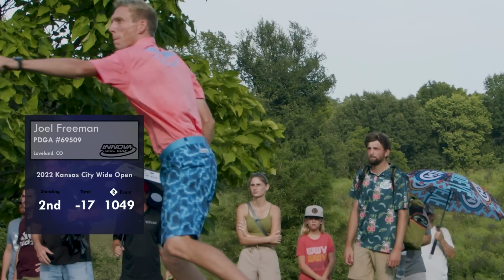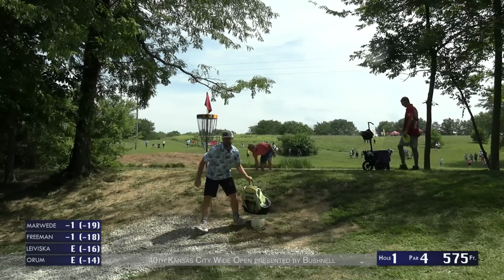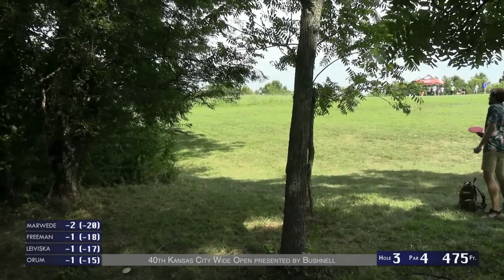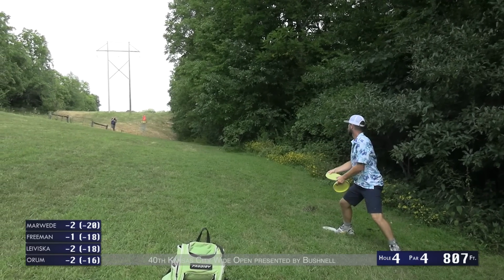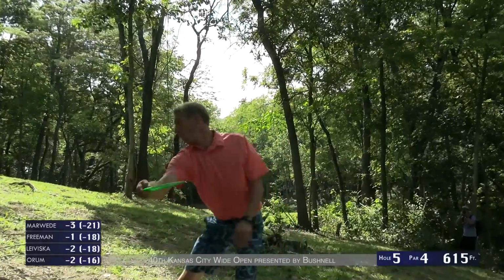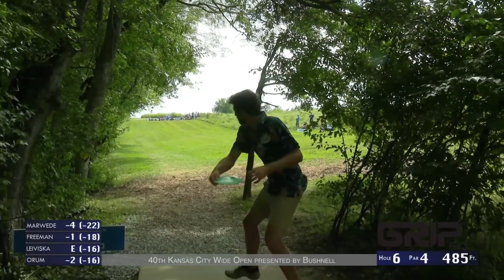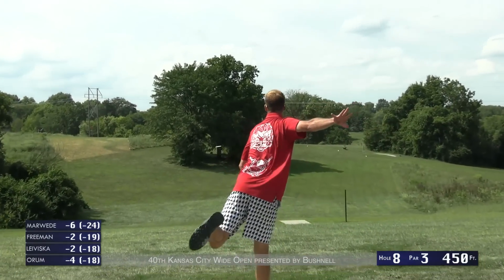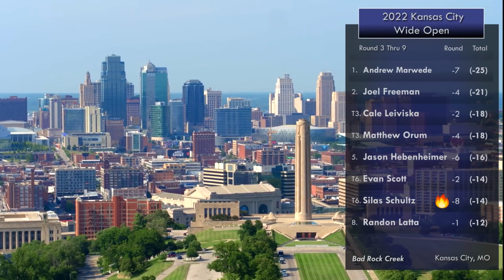2022 Kansas City Wide Open | MPO Final Round Front 9 | Marwede, Freeman Leiviska, Orum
2022 Kansas City Wide Open Final Rd F9
Hosted by: Kansas City Disc Golf Club
Bad Rock Creek, Liberty, MO.

Players:
Andrew Marwede
Joel Freeman
Cale Leiviska
Matthew Orum

Commentary Team:
Tyler Brickley
Michael Babbitt

Production Powered by:
Lone Star Disc
Lonestardiscs.com